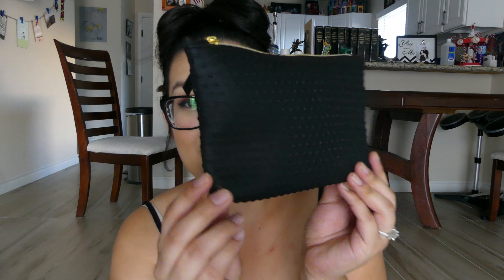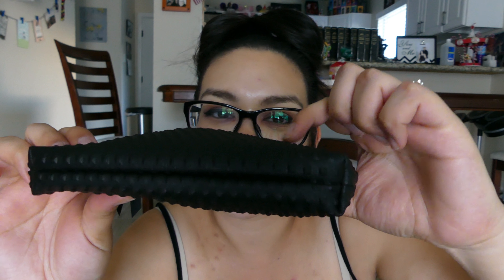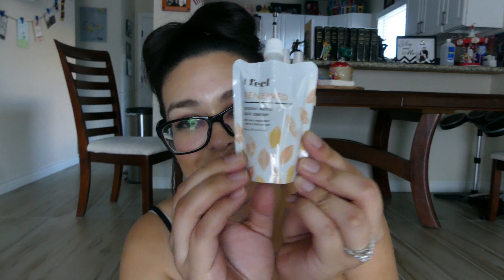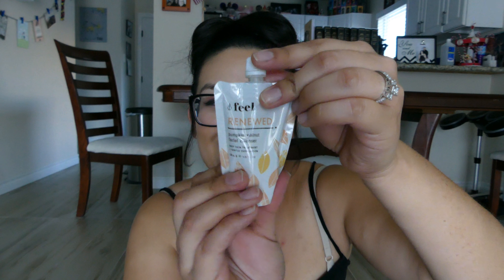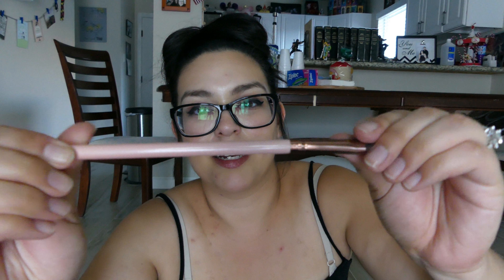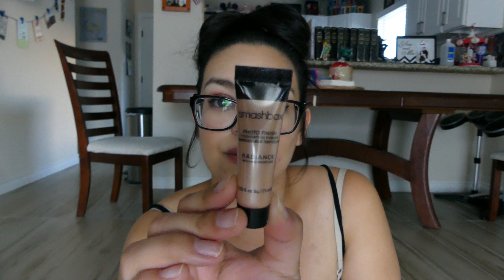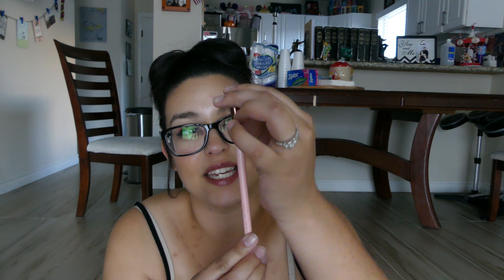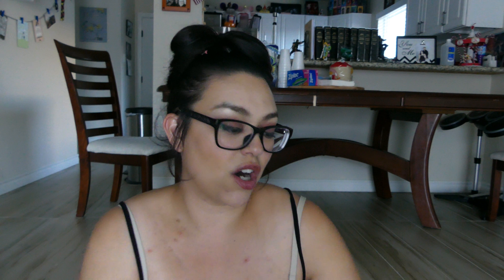Ipsy Unbagging September 2017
Watch Nancy Pants Unbag this months Ipsy bag!!

Ipsy is a $10 a month subscription!